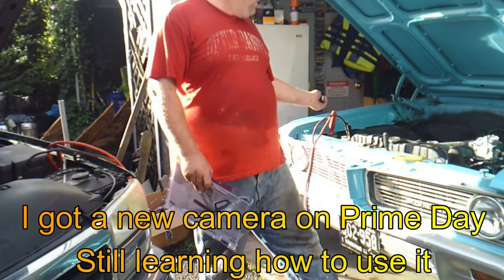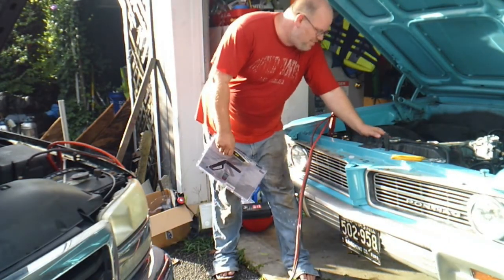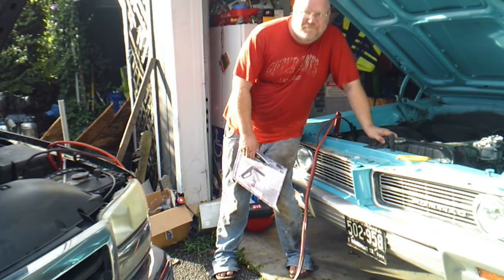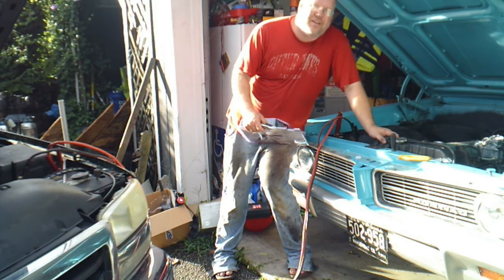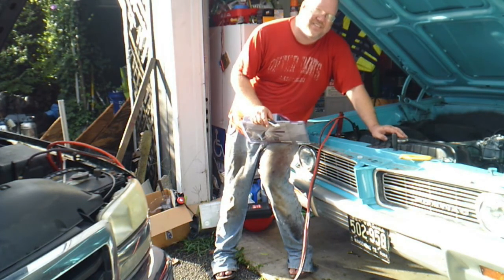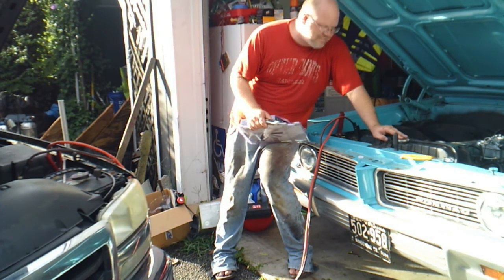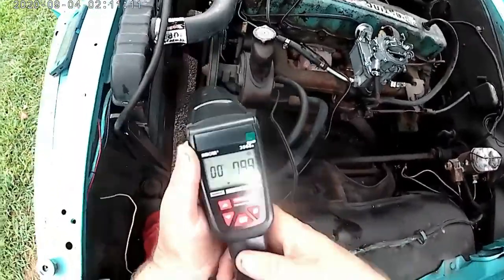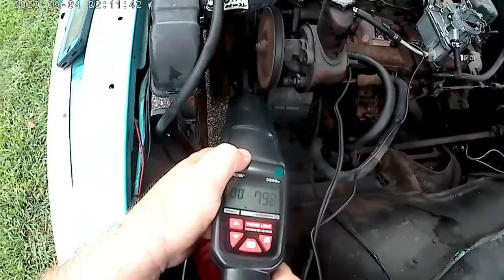Timing a GM inline 6 for the first time. Chevy 194,230,250 Pontiac 215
I am using a timing light for the very first time.  I am tuning my 1964 Pontiac Tempest and learning timing.  I am timing a Pontiac 215 engine with a cingle barrel carburetor. I am putting knowledge to use that I gathered from watching a tuning video by Junkyard Digs. Kevin does an outstanding job explaining timing and tuning however it is a little different on an inline 6 and you get to see on mine some of the struggles of someone timing is new to. The Pontiac 215 is derived from the Chevrolet 194,230 and the later 250 and I think the 292. This should also work on a slant 6 and a Ford 144, Ford 170, Ford 200, Ford 240 Ford 250 Ford 300 and AMC inline 6.

The basics of engine timing are explained in a clear and concise manner. This video focuses specifically on the Chevy Inline 6 engine, making it an essential resource for any beginner mechanic looking to understand this crucial aspect of engine performance.